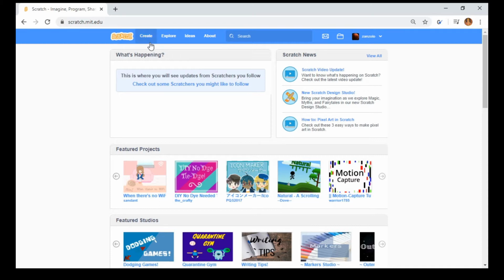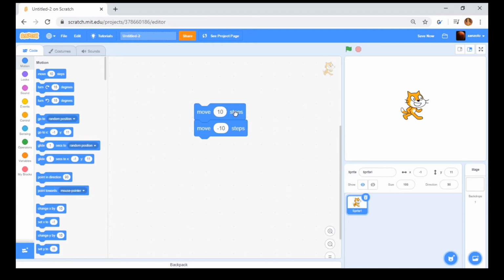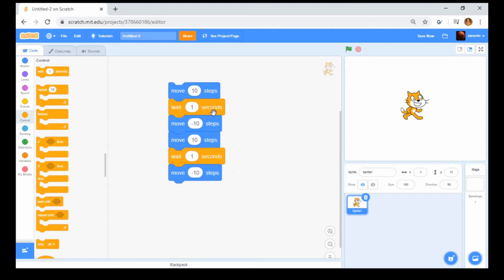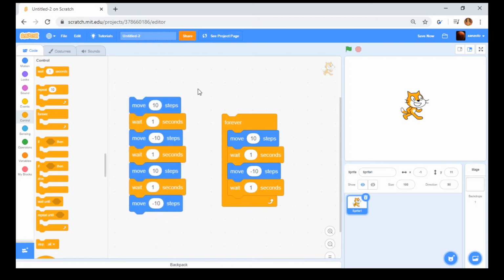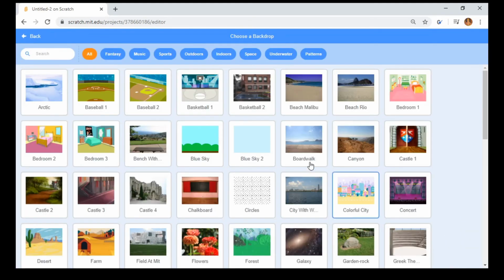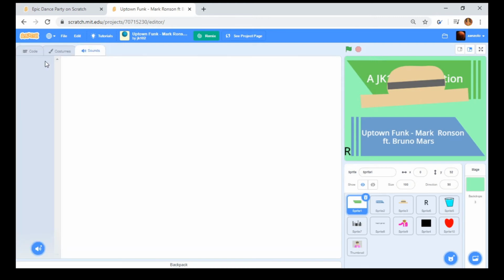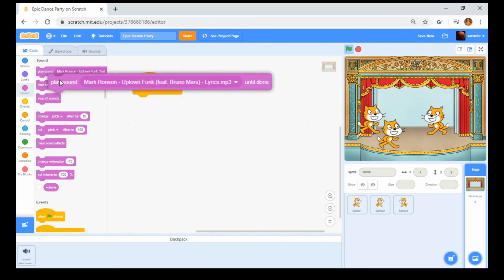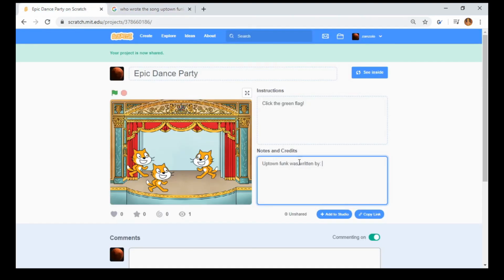LCMS Borges - Scratch - Epic Dance Party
This is my second video lesson, teaching students some basics of scratch.mit.edu

We will learn about the move block, the wait block, the forever block, the play sound block and the backpack in this lesson.